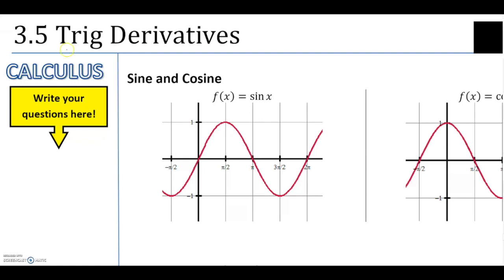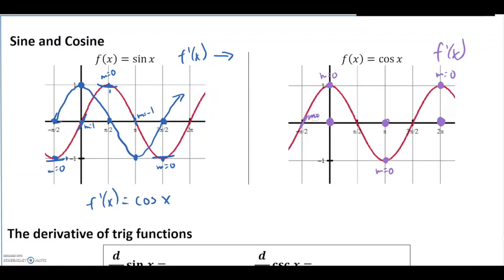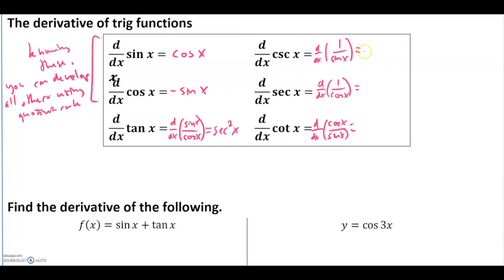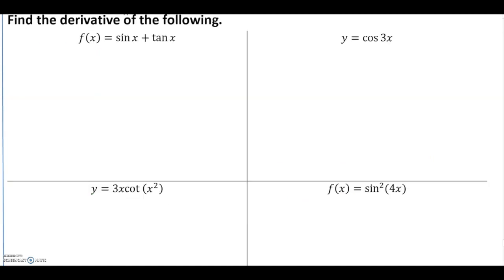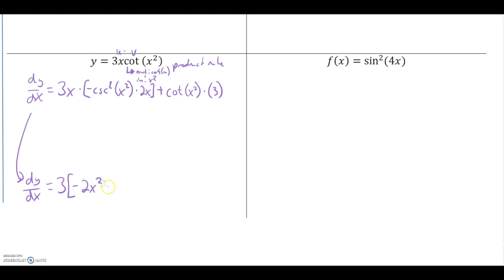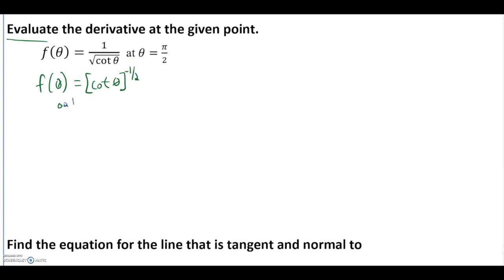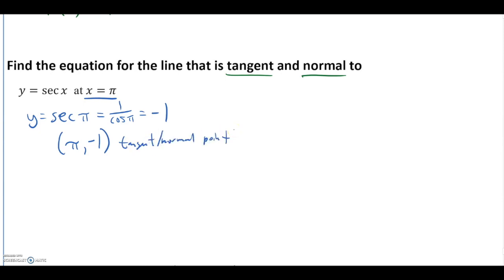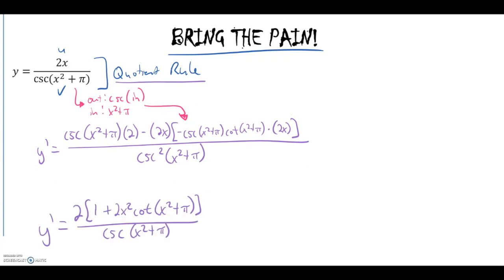DIFFERENTIATION RULES Lesson 5 Trig Derivatives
Differentiating all six trigonometric functions